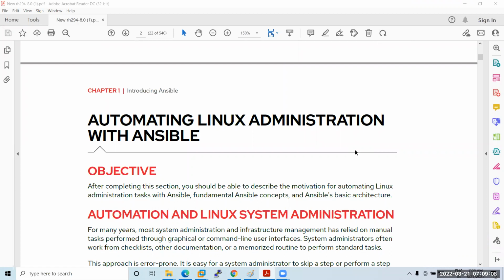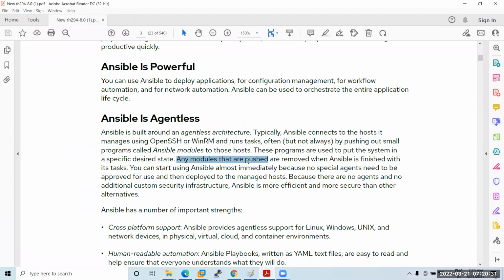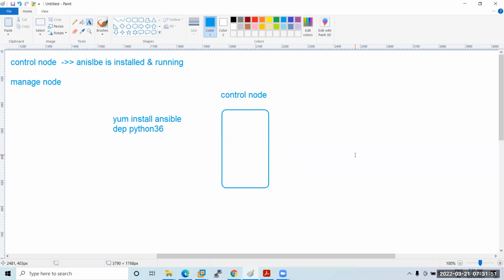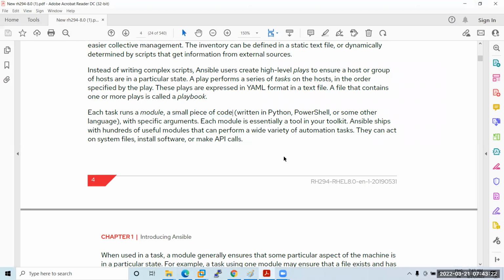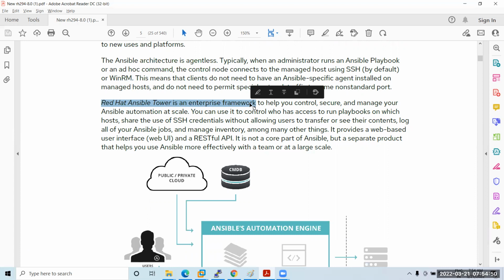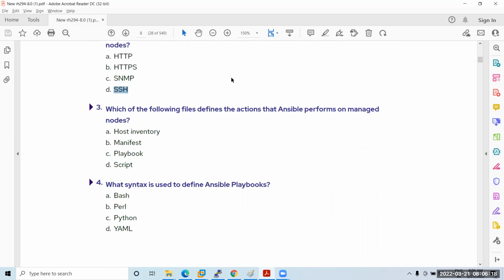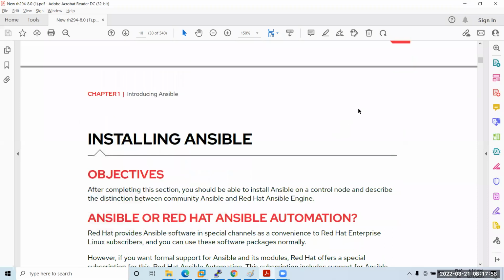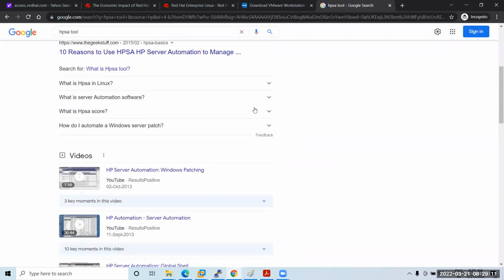Red hat ansible day 1 (Introduction to Ansible and Architecture & Terminology )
Introduction to Ansible and Architecture & Terminology

Ansible Terminology
Ansible Architecture
Red Hat Ansible Introduction